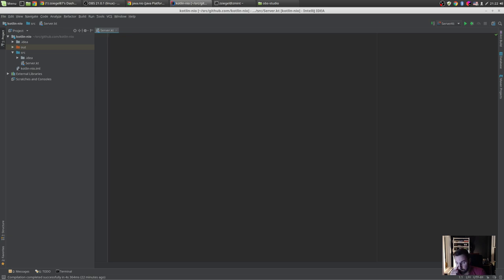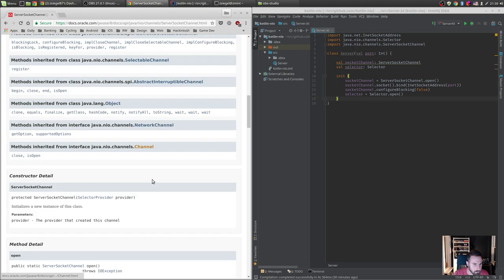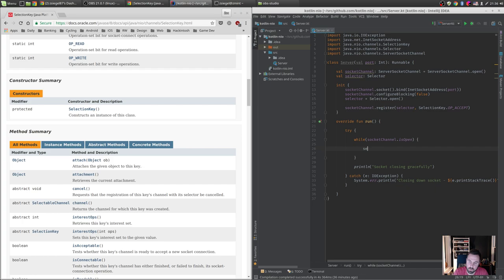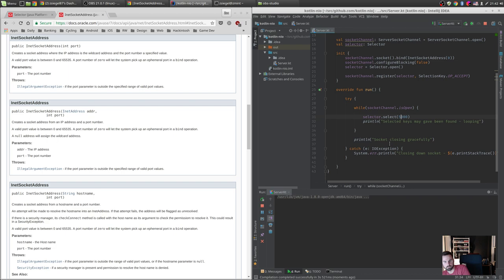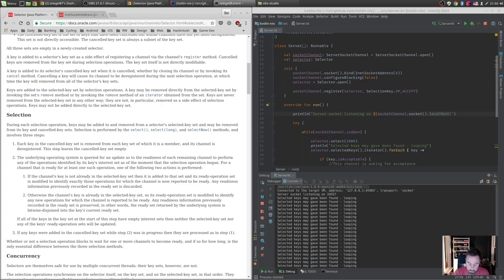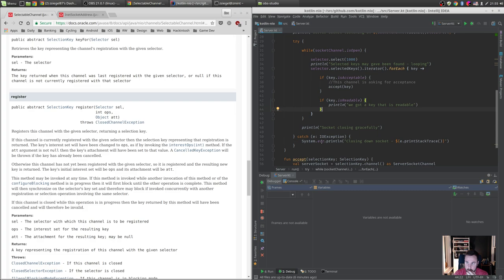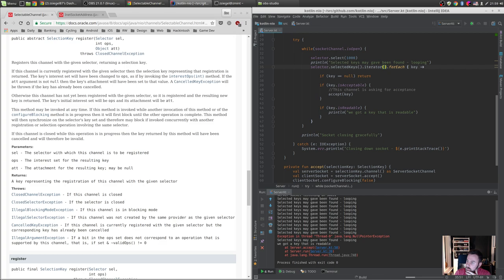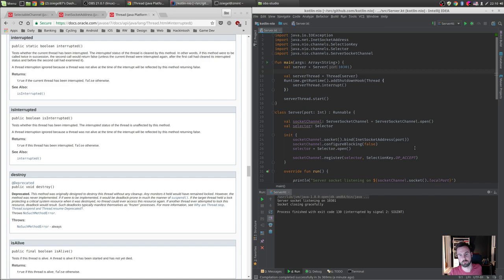Kotlin Non-Blocking IO Server Programming - NIO Server #1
In this stream we create some basic building blocks for a basic non-blocking IO TCP server in Kotlin.